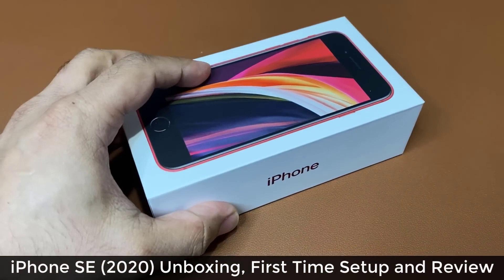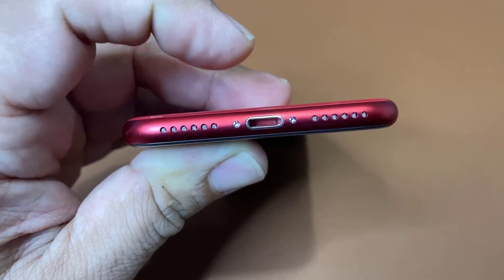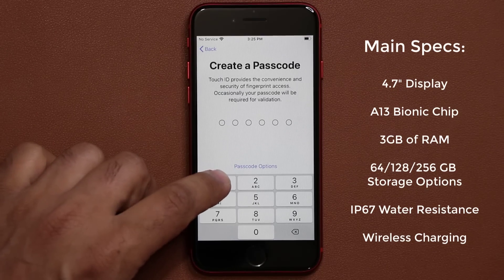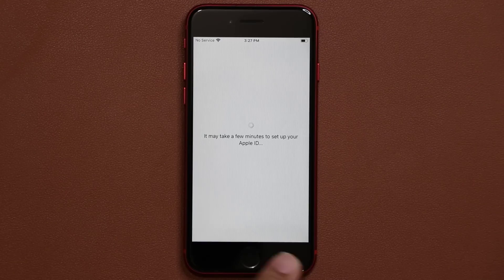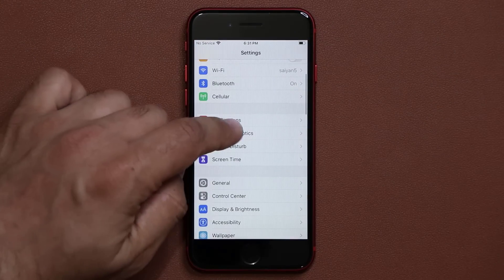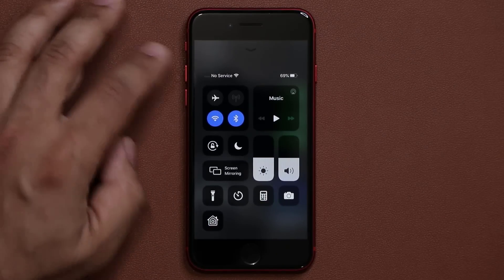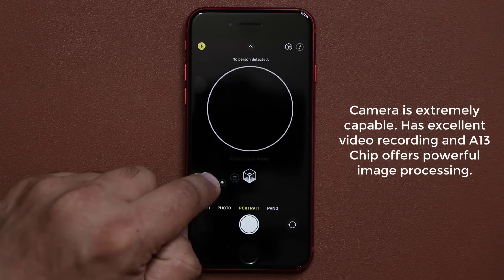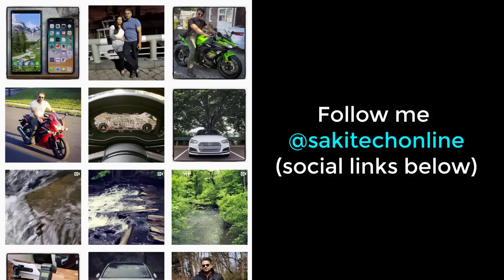iPhone SE (2020) Unboxing, First Time Setup and Review RED COLOR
In this video, we will do an iPhone SE 2020 (in red color) unboxing, first time setup and a fast review of the new iphone se 2020.

iPhone SE 2 (2020) is Apple's new budget iPhone, with some downgrades but also with some impressive elements.

Companies can send product to the following address:

Attn: SAKITECH
135 S Springfield Rd. Unit #681